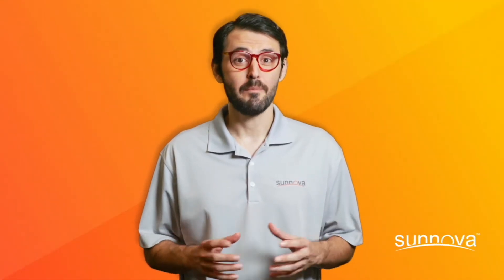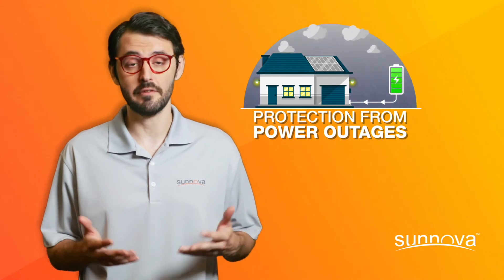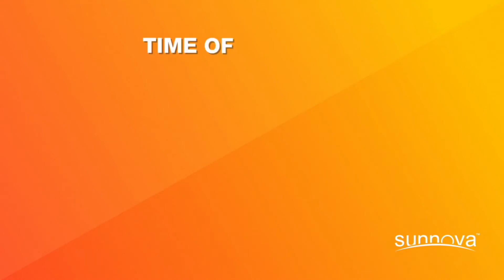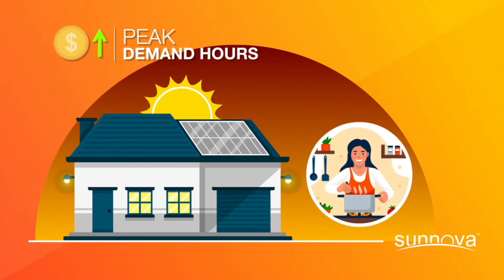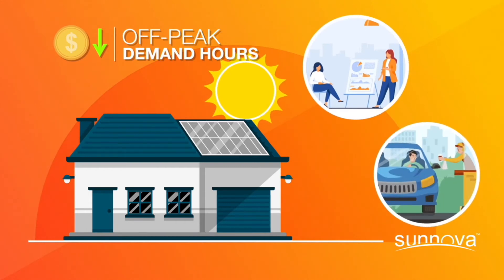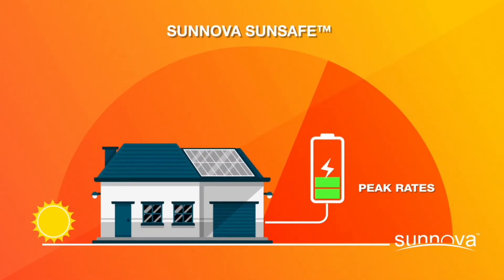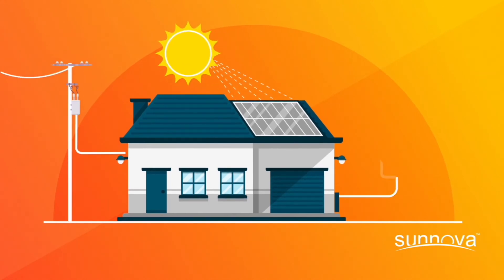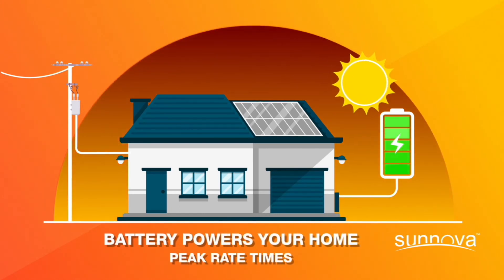How Solar and Battery Storage Can Help with Time of Use (TOU) Utility Rates | Sunnova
Time of use rates are when your utility charges a higher or lower price, depending on when you use electricity from the grid. Did you know that if your utility has time-of-use rates, a battery storage system can also help you optimize your energy savings? With Sunnova SunSafe® solar plus battery storage, you can better control when and how much electricity you need from the grid, and reduce or avoid paying these peak time of use rates.

For more information on adding a backup battery to your existing system in time of use markets

To learn about reducing your energy costs on time of use rates